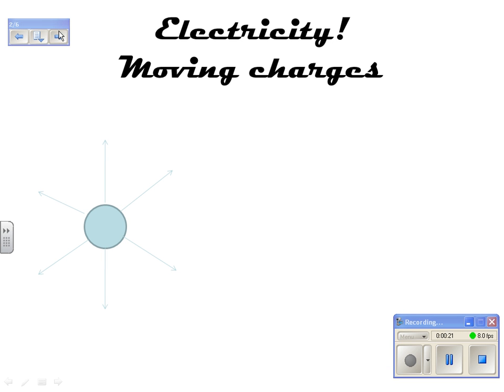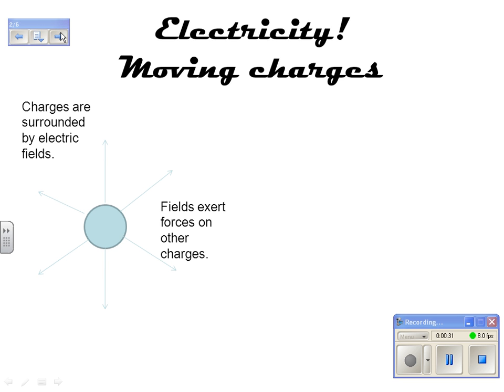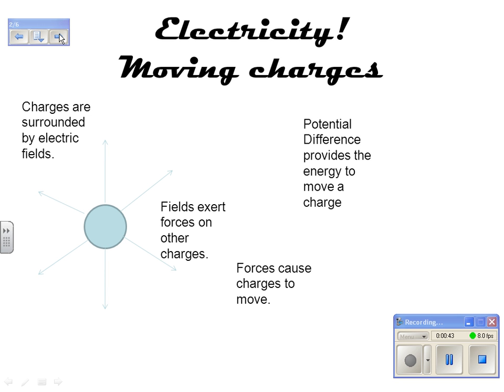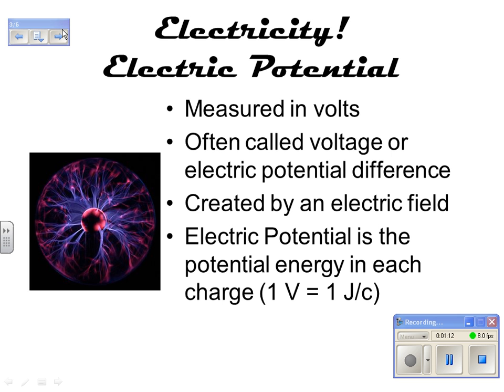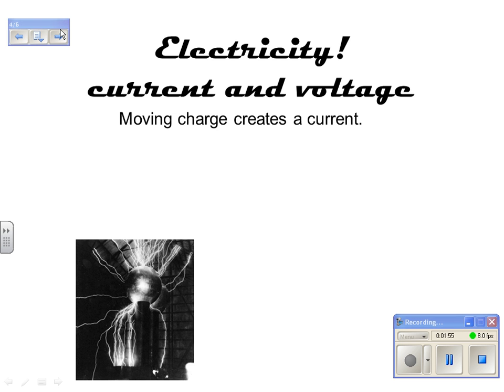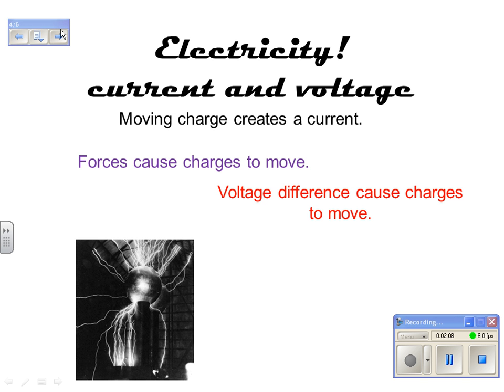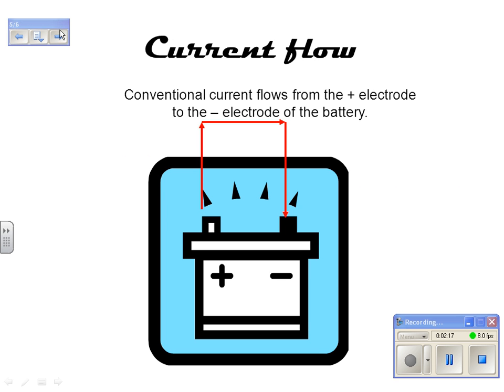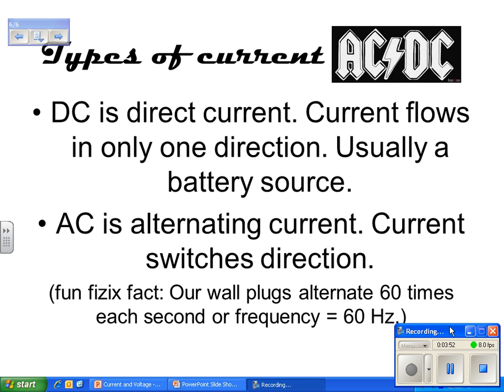current and voltage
Basic quantities for electric circuits.